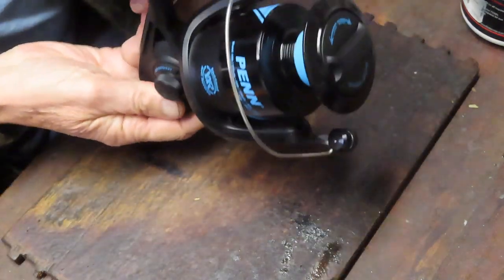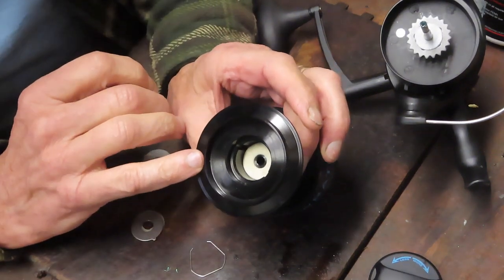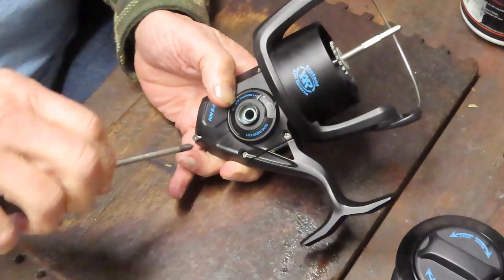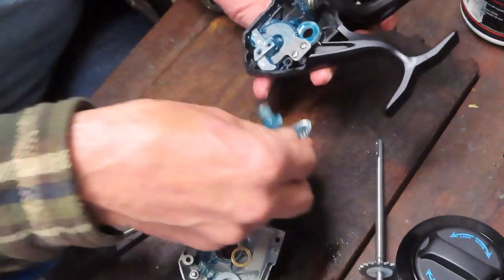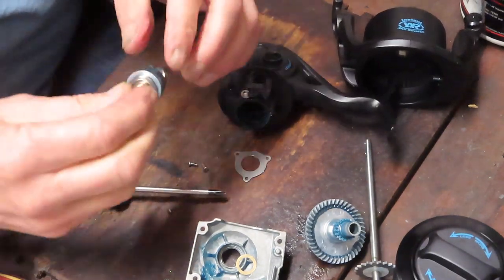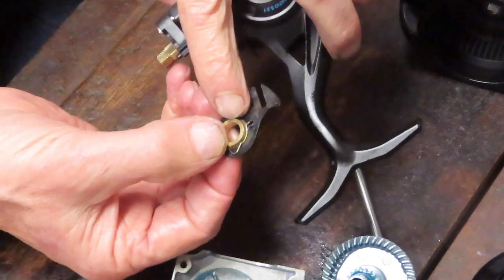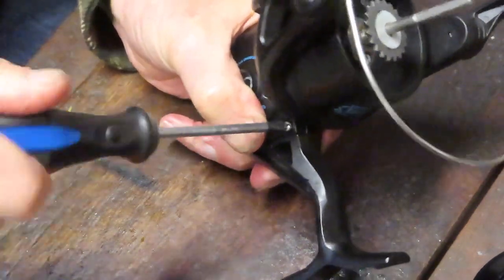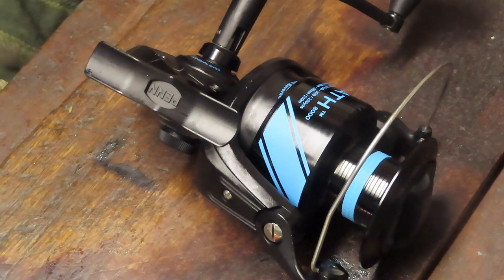Penn Wrath 8000 spin fishing reel an inside look and how to service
This is a repost of a video that failed to load properly.
Here is an inside look with tips on how to service the Penn Wrath 8000 spin fishing reel.  This video features a complete take apart to sow how the reel is made